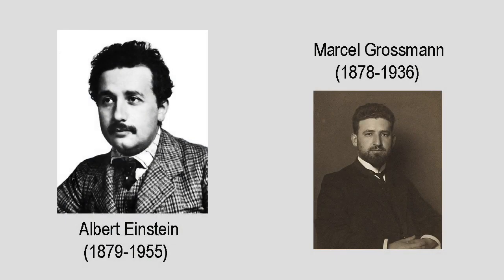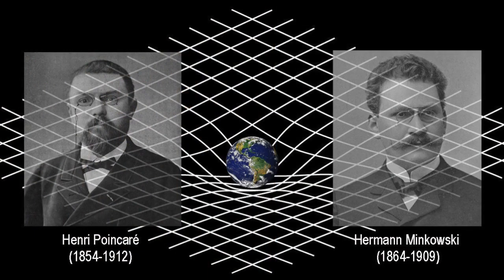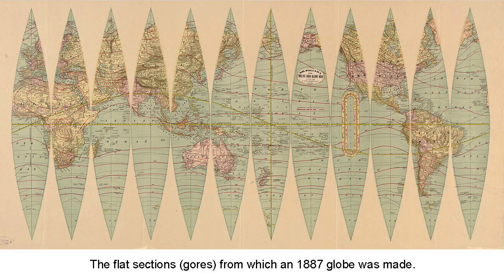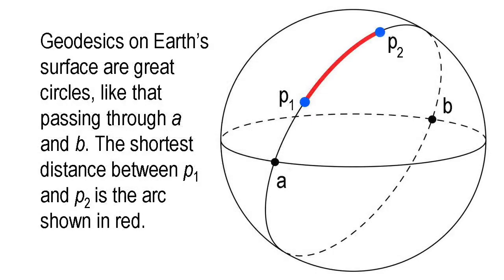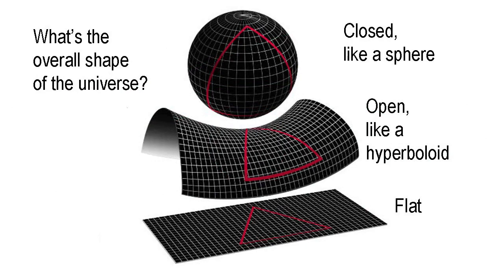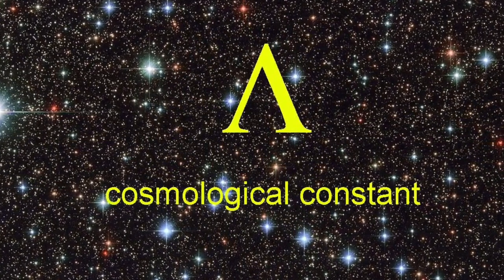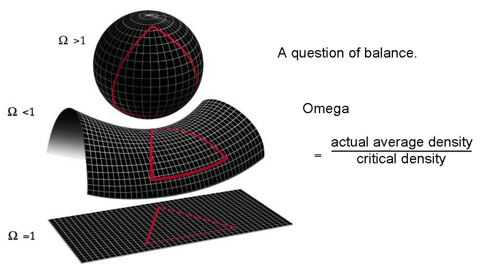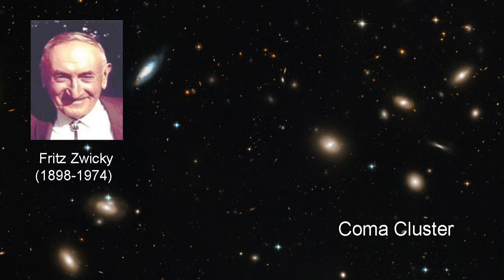The shape of space, part 2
We continue our exploration of the shape – and future fate – of the universe.